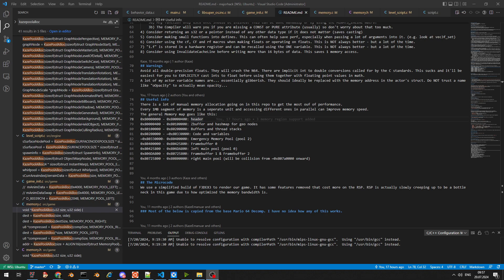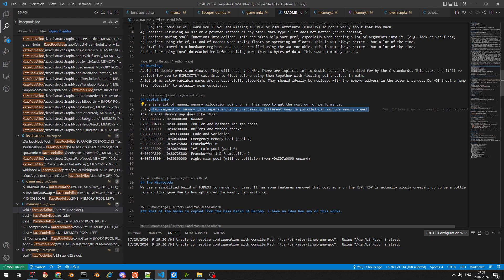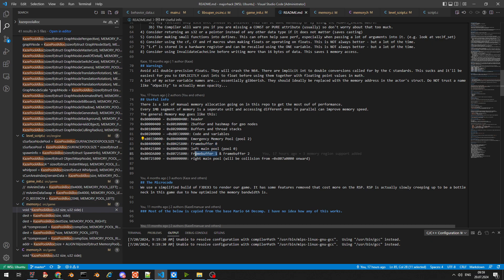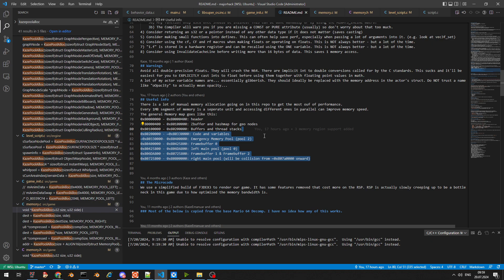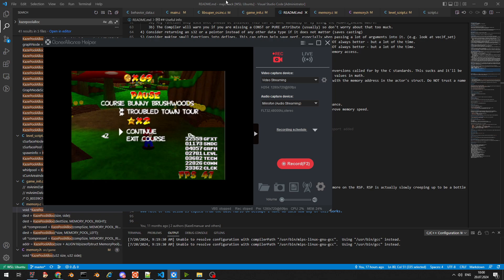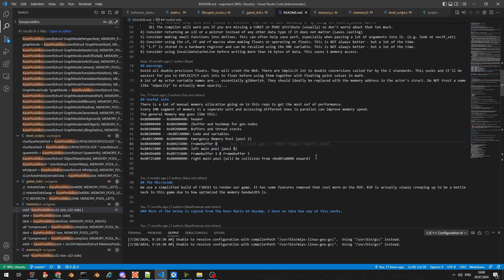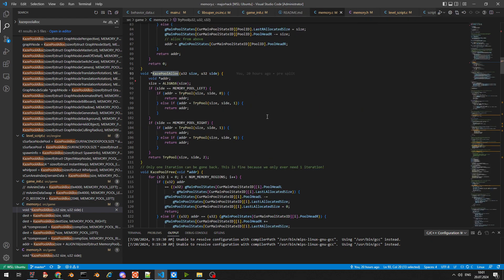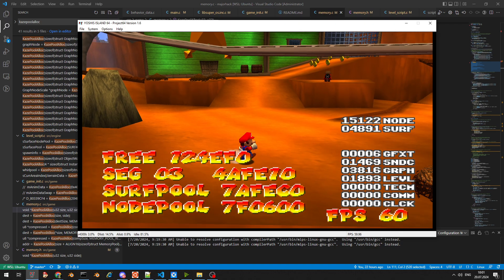Memory Allocation Optimization (HUGE)